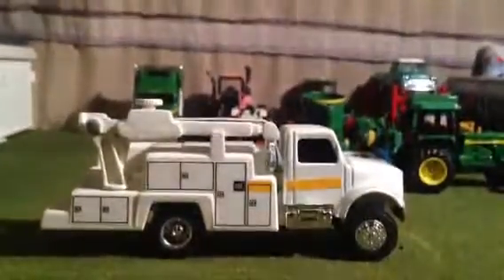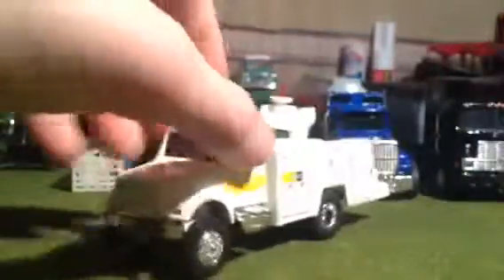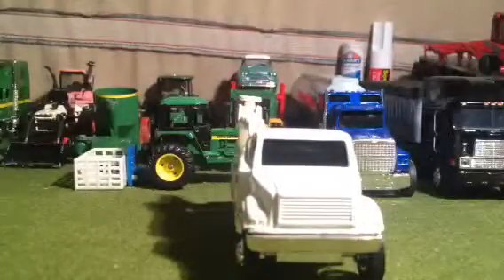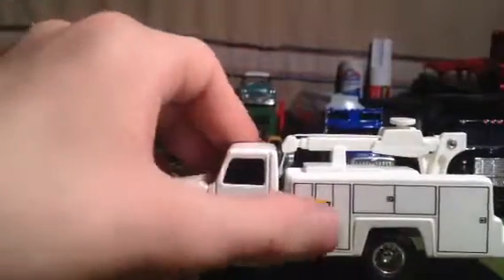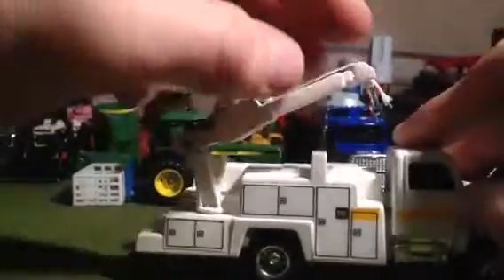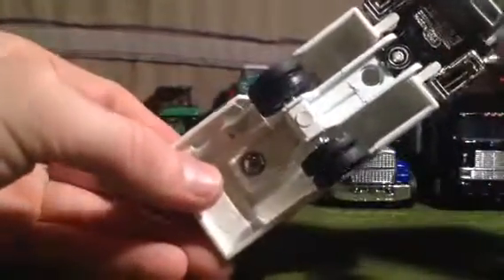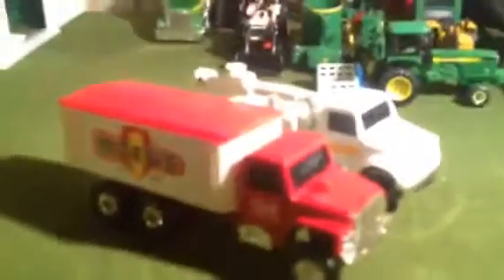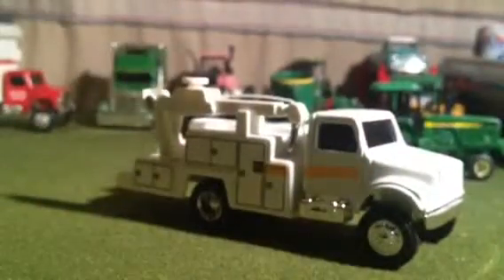1/64 scale cat service truck review